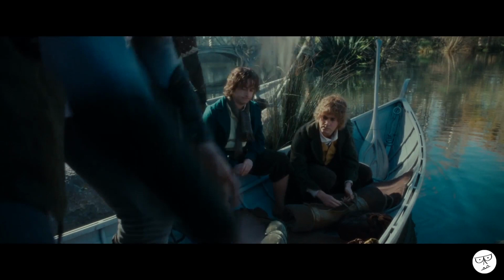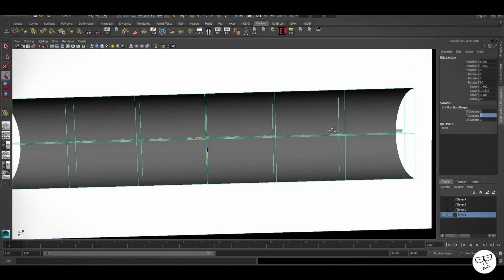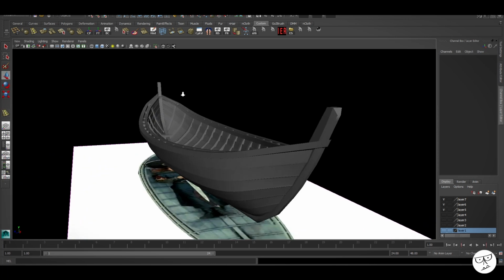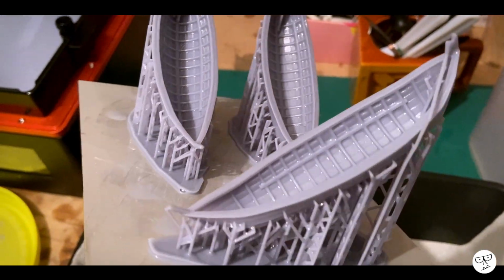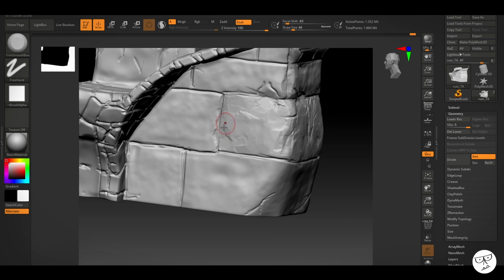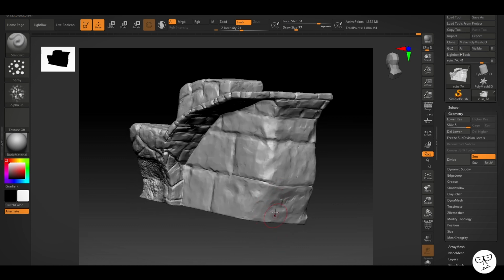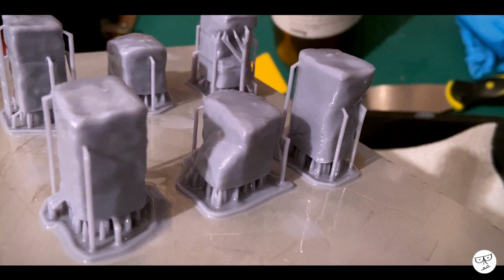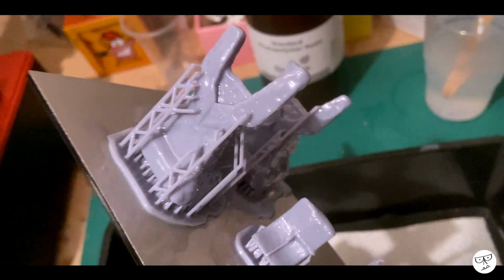Amon Hen Display Board Build Part 2: The Shore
In the second part in this series I break down my approach to creating models.
Preparing and using reference, sketching, blocking out shapes, high resolution detail, slicing, 3D Printing and cleaning and curing prints.
I use Photoshop, Maya, ZBrush, Lychee Slicer, Elegoo Saturn Printer and Wash and Cure machine.
If you have any questions or feedback for me please put it in the comments, I hope you enjoy the video and if you do please consider liking and subscribing, and sharing it around - thanks!

Filmstro
HELIOS
LUNA